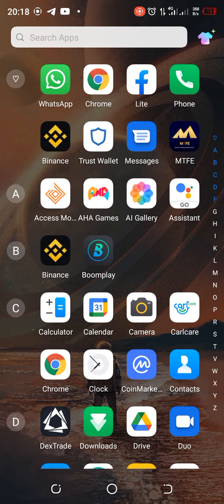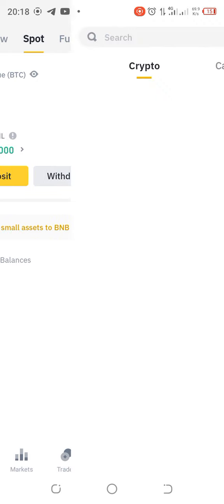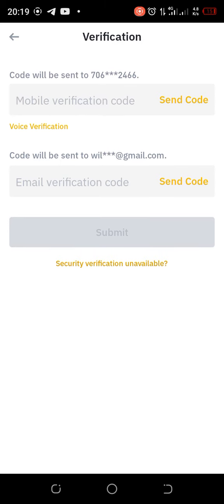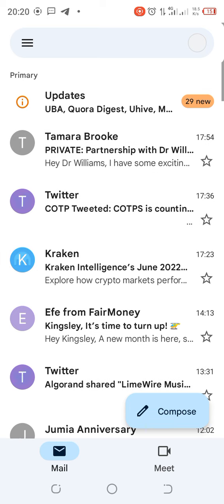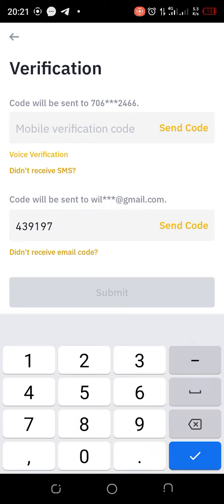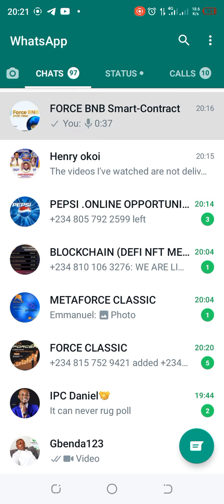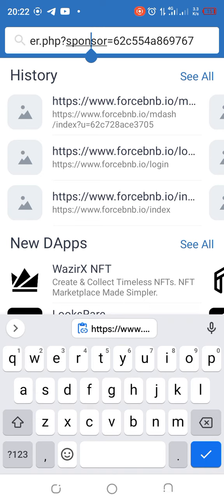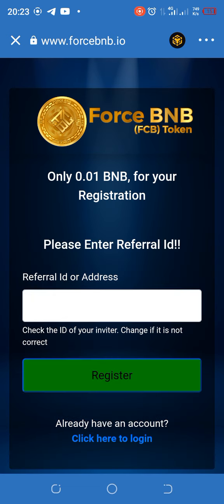How to Fund your Trust wallet from Binance and Register in Force BNB